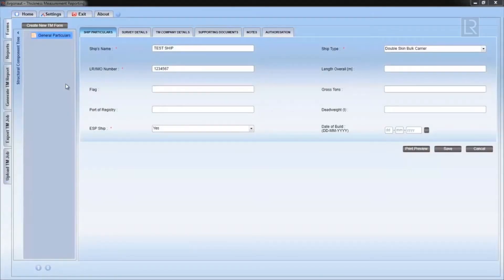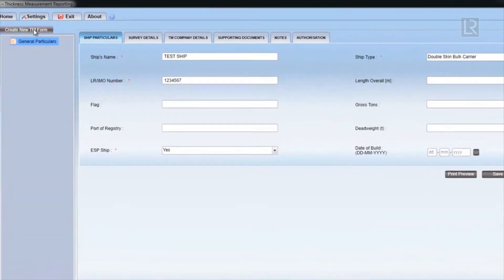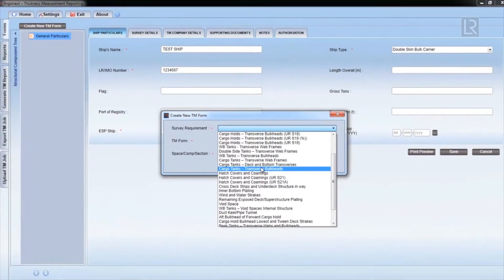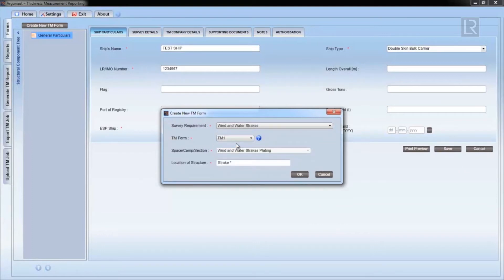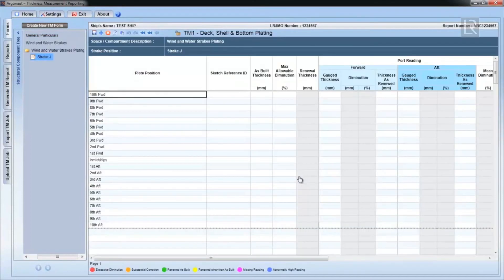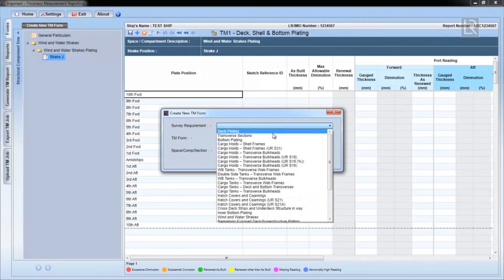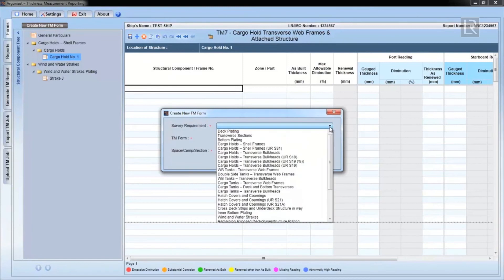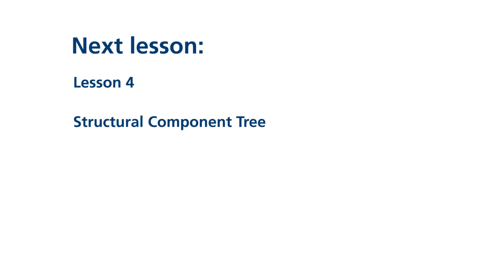Lesson 3: Creating a new TM form